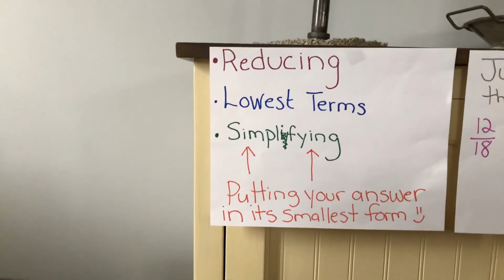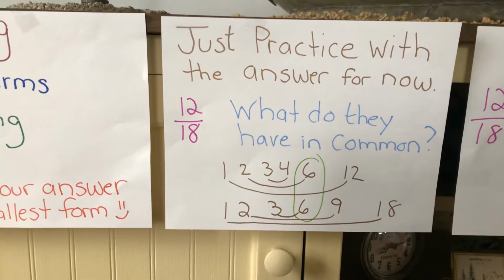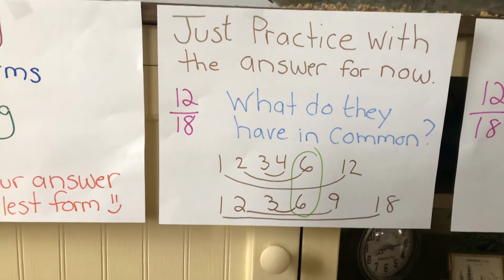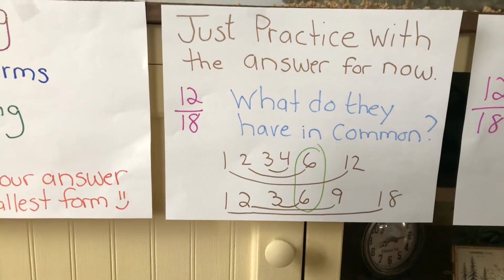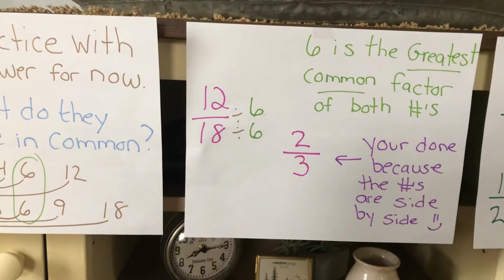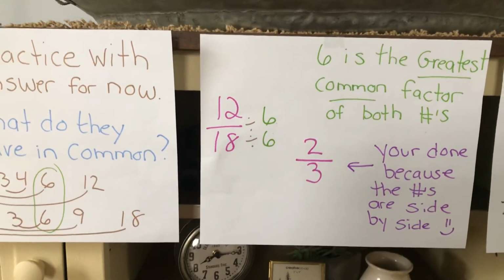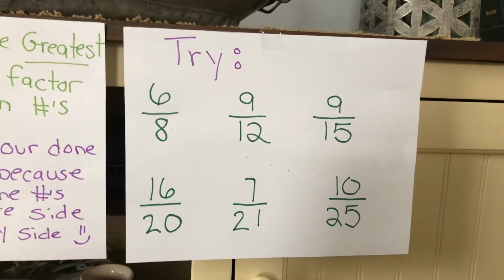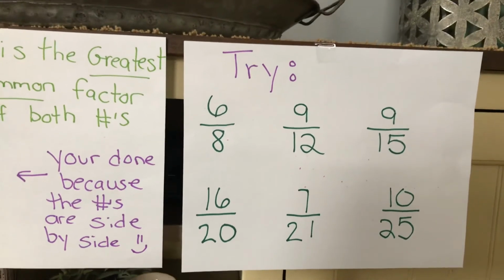Mini lesson reducing fractions